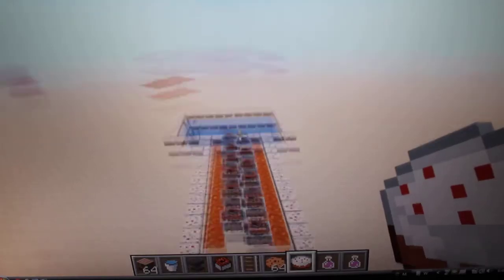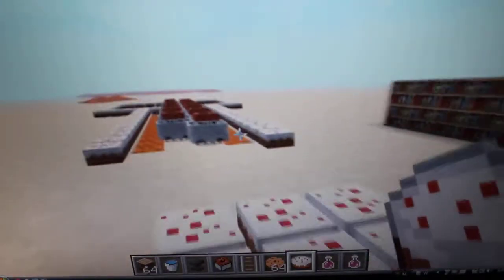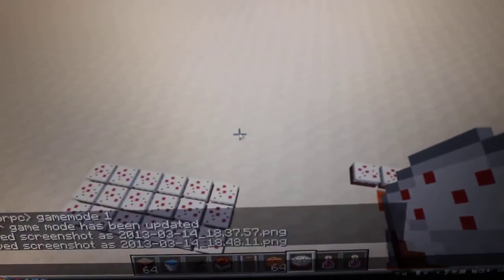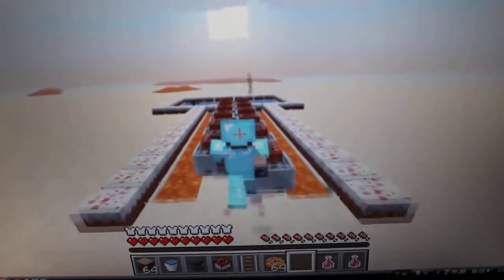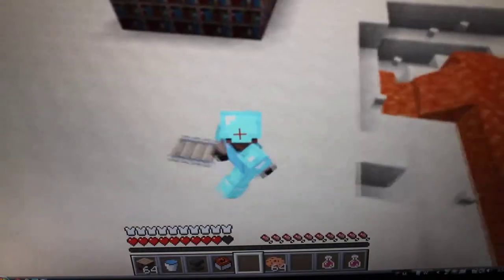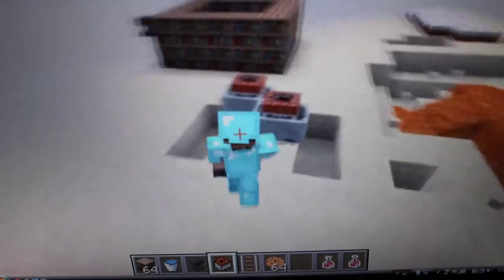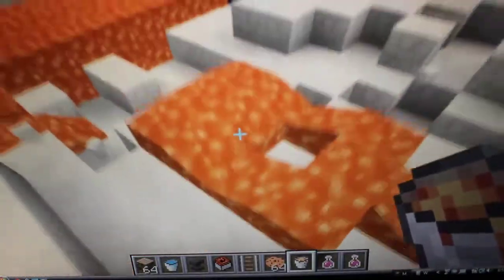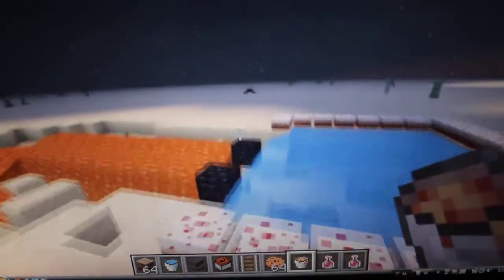AMAZING HUMAN CANNON very easy minecraft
Yeah cannon